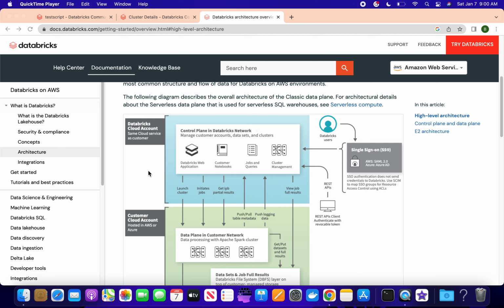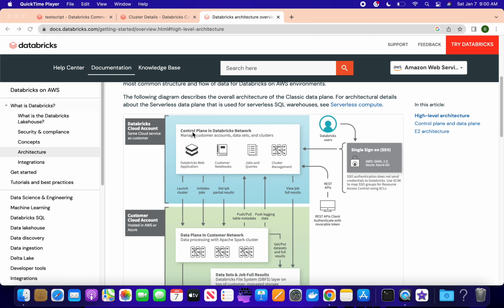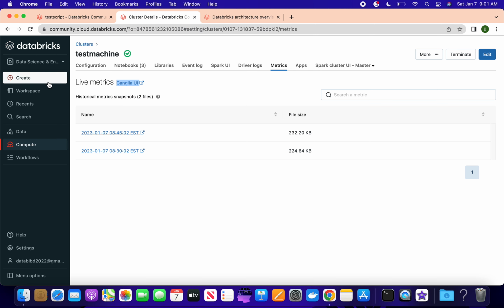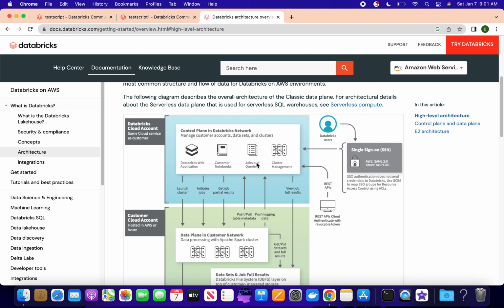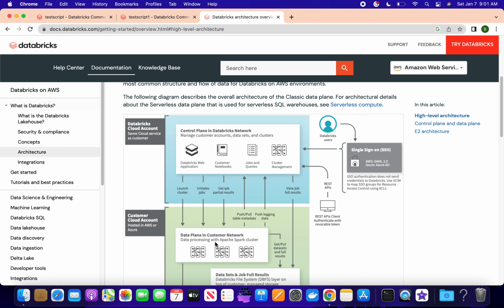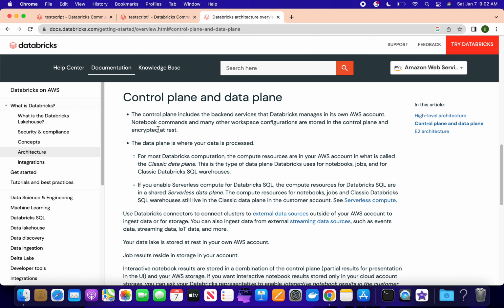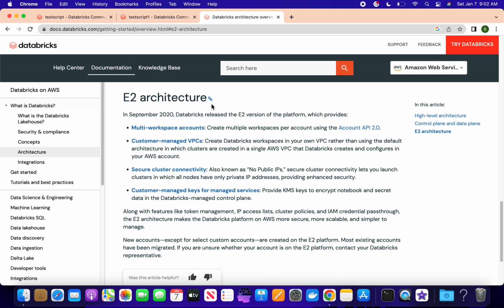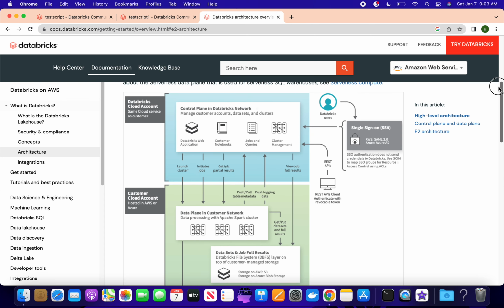Databricks: Databricks Architecture| Data Plane| Control Plane